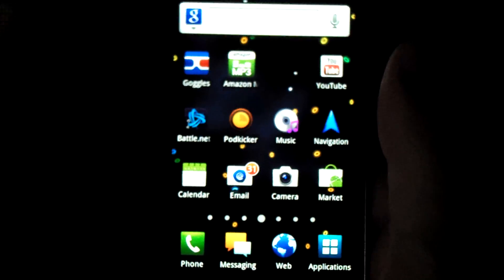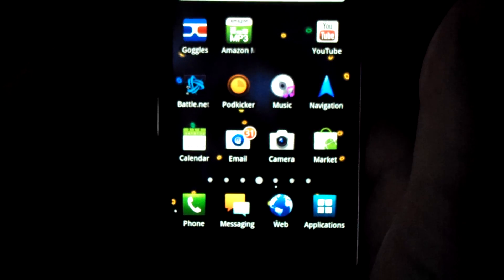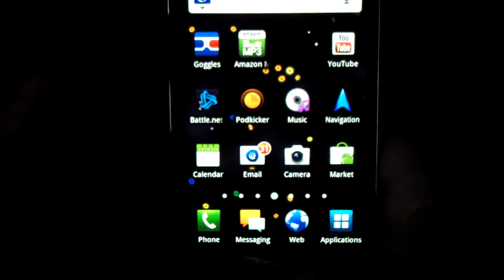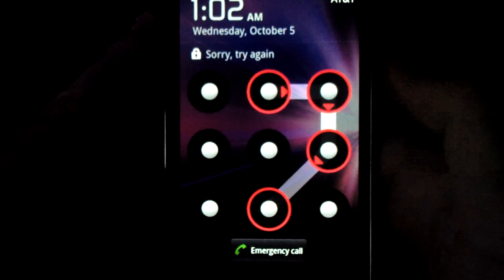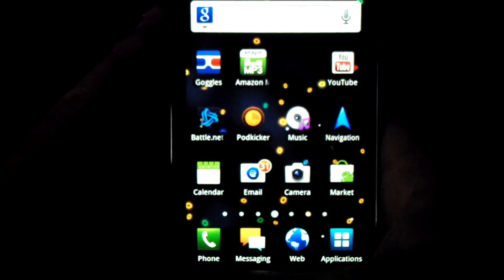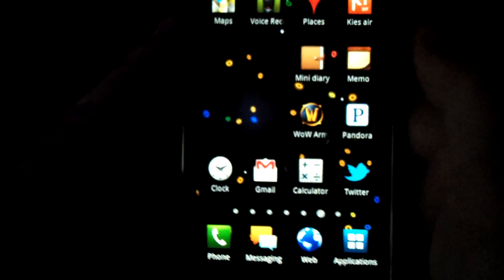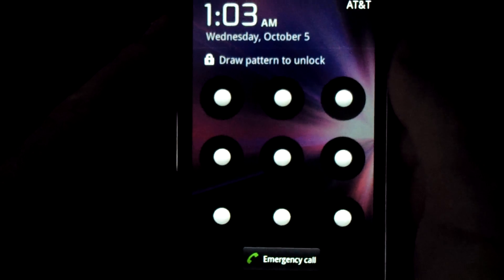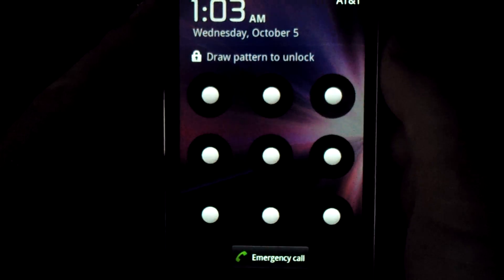Samsung Galaxy S2 Password Security Flaw Work Around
The timeout delay on when the password check gets applied is what causes the bug.  If you set the timeout to immediately, it nullifies this problem.  It isn't a hack.  Someone isn't going to steal your info without your knowledge using this.  They have to have the phone in their possession and you have to have the timeout set for longer than immediately.

Hopefully this gets fixed soon.